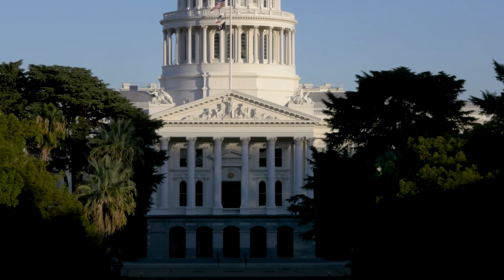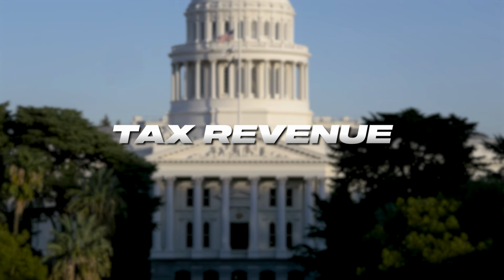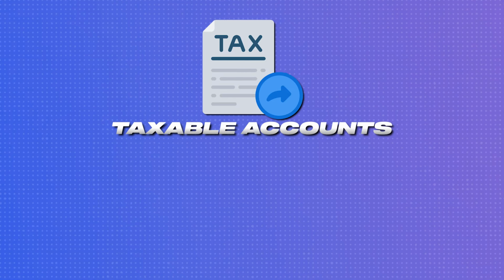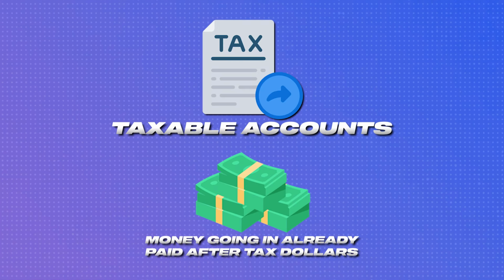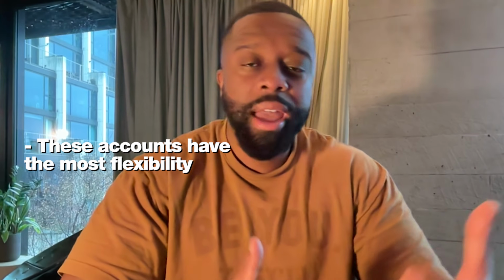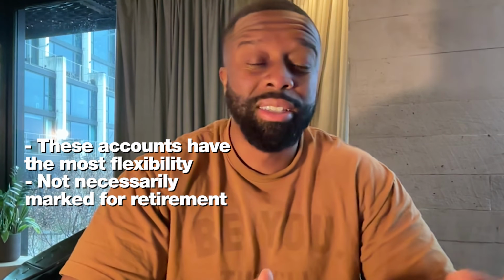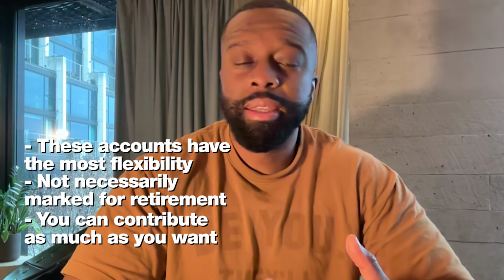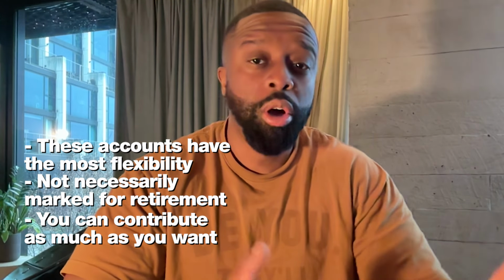How the Wrong Account Structure Can Crush Your Retirement Income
Most people spend years investing without ever thinking about how those investments will be taxed once they retire — and that’s where they end up losing far more money than they expect. In this video, we break down why retirement taxes hit some people harder than others, how tax diversification works, and why the type of account you invest in can matter just as much as the investments themselves.

If you want to keep more of your retirement income and avoid unnecessary tax bills later in life, this episode gives you a straightforward way to start planning smarter today.

Chapters
00:00 Introduction to tax diversification
00:21 Diversifying against tax risk
01:04 Taxable accounts explained
01:49 Tax deferred accounts overview
03:25 Tax-free accounts and Roth IRA
03:46 Wealth phases and tax impact
05:08 Client retirement tax examples
08:31 Importance of tax diversification strategy